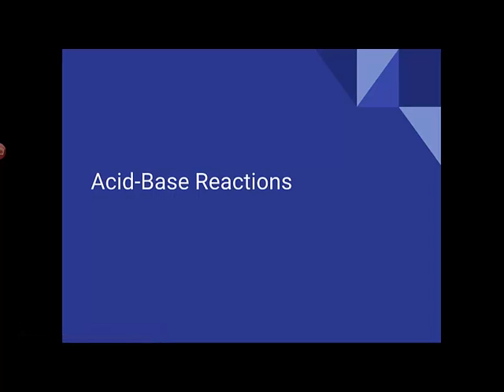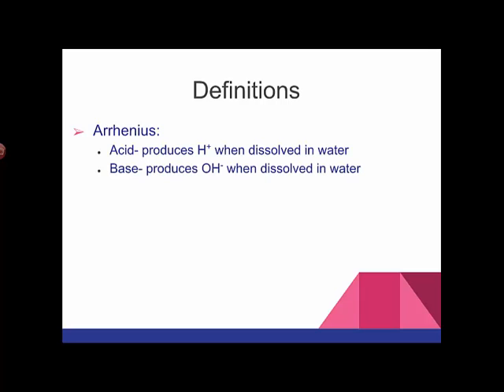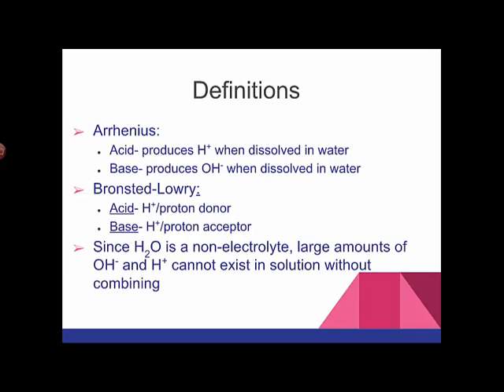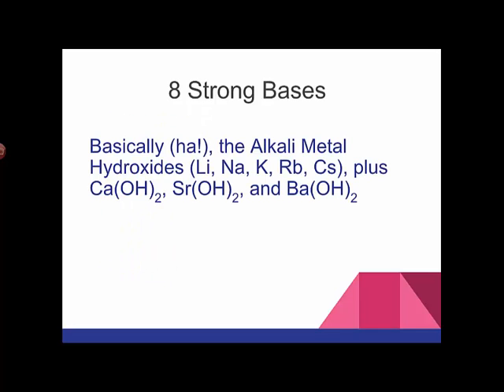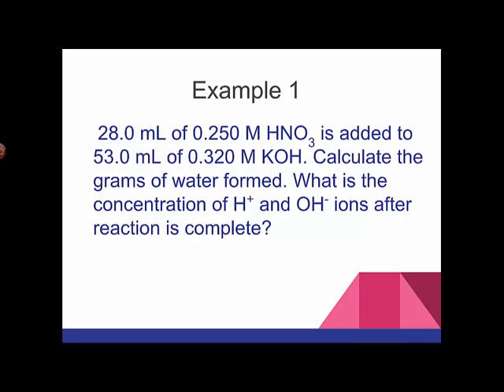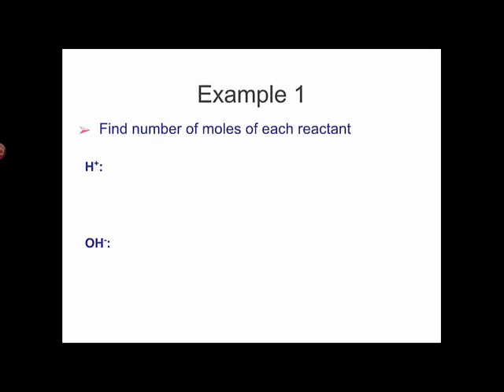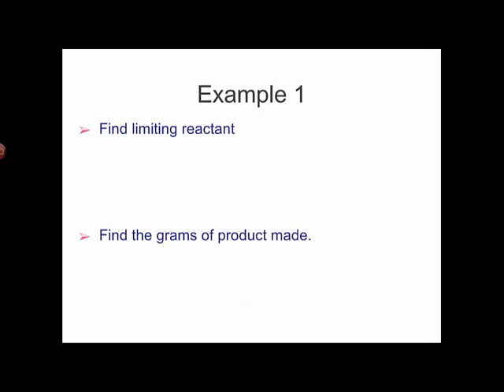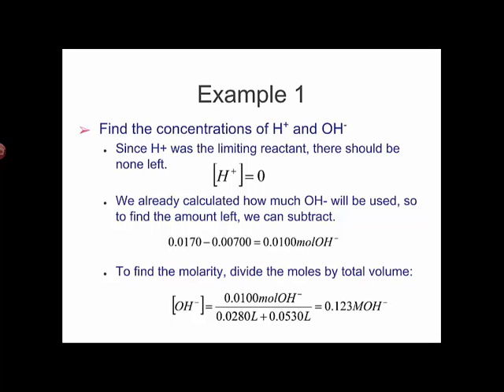Acid-Base Reactions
The basics of acid-base stoichiometry